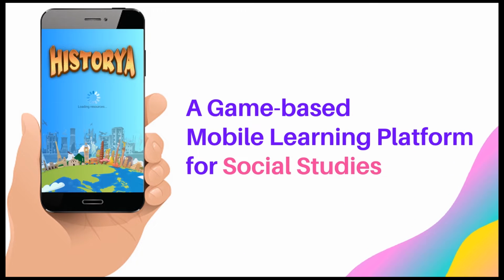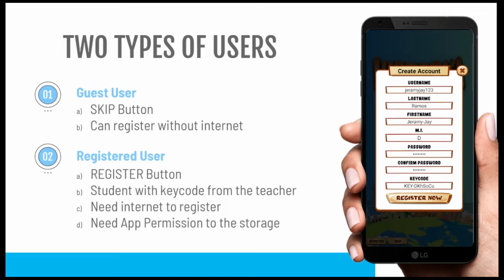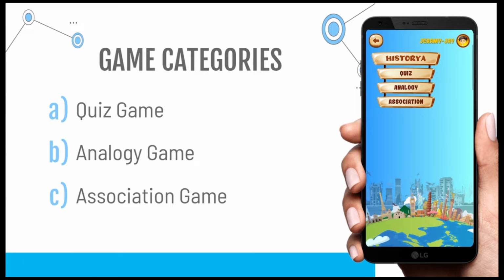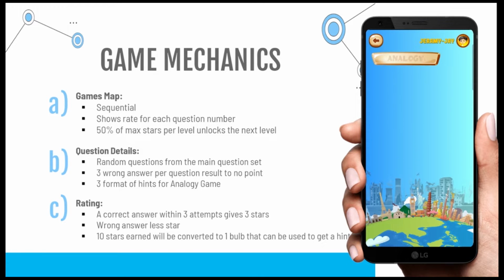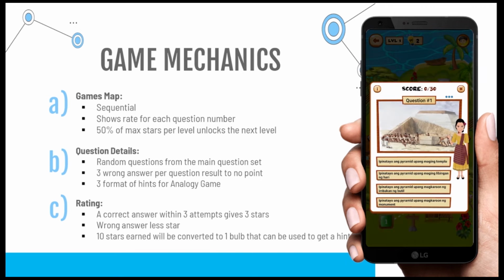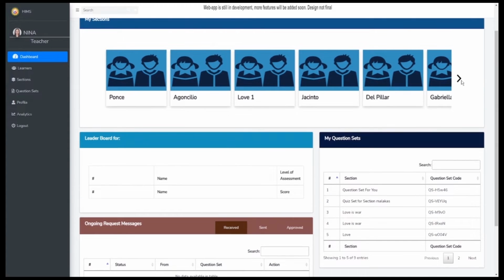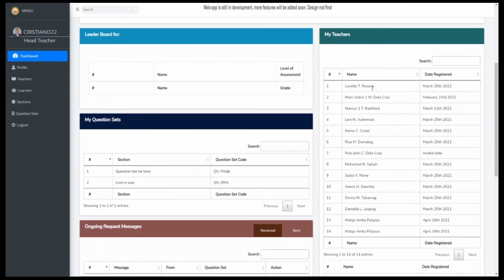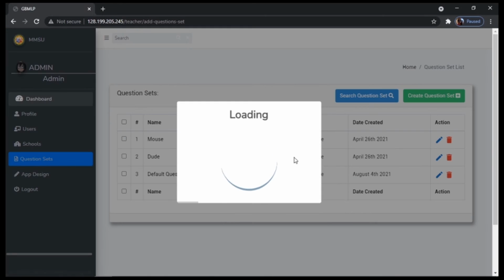A Game-based Mobile Learning Platform for Social Studies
Game-based mobile learning is a learning approach that integrates learning and gaming using mobile devices. The technique has been popular to engage learning while still enjoying learners’ satisfaction (Wang, et al., 2011). With the wide adoption of flexible learning nowadays due to the coronavirus (COVID19) pandemic, the utilization of mobile game-based learning is incited more than ever. In the K-12 curriculum of the Department of Education (DepEd) in the Philippines, Social Studies or “Araling Panlipunan” (AP) is among the subjects offered to the students. It was found out in the interviews with AP teachers that some students easily get bored with the subject because it requires a lot of memorization (Miguel, Salvador, Guillen, & Nisperos, 2015). Having a game as a tool will aid the teachers in motivating the students to learn AP.